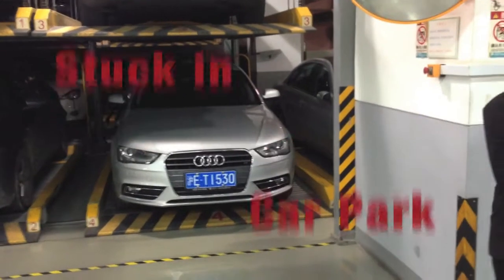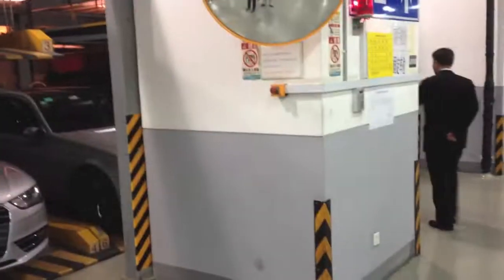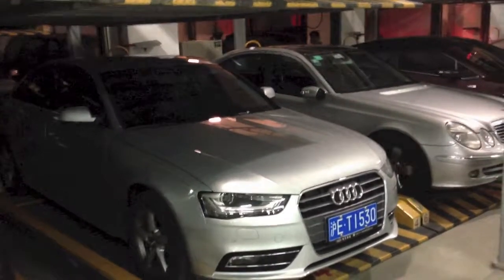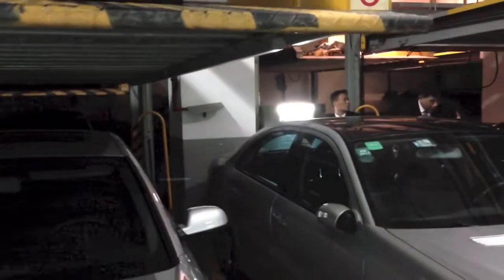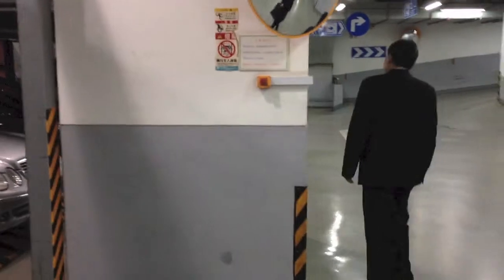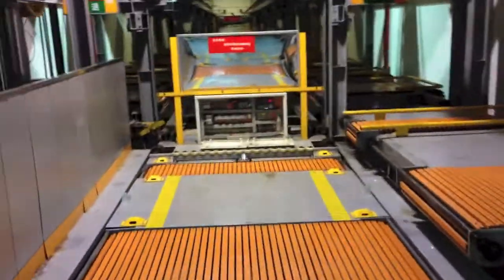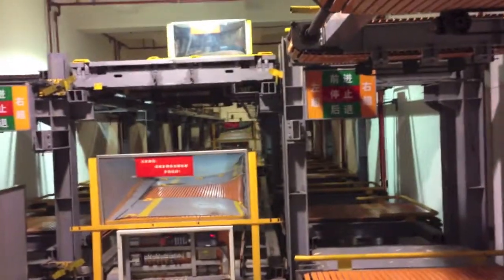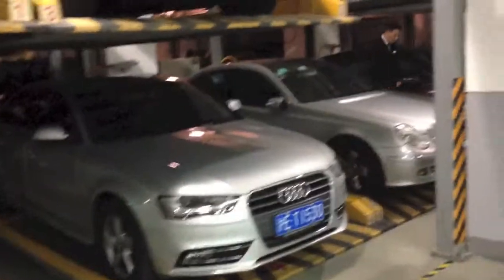Shanghai Car Park Anomalies